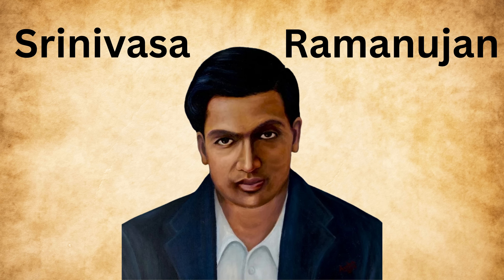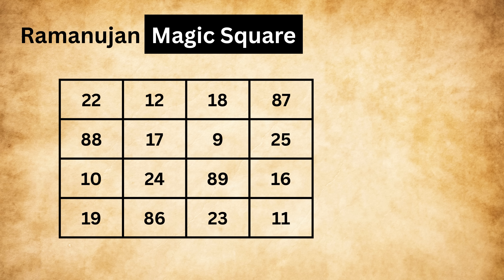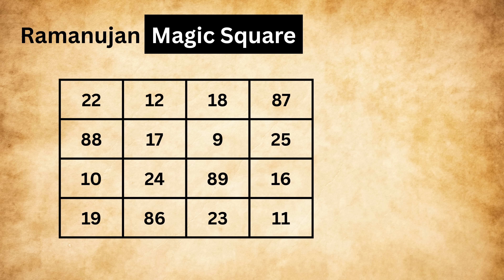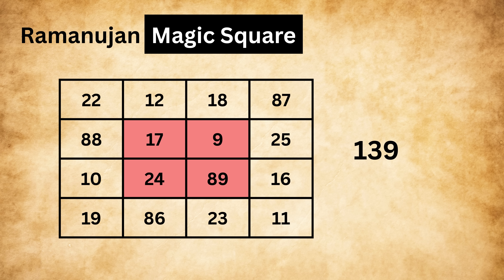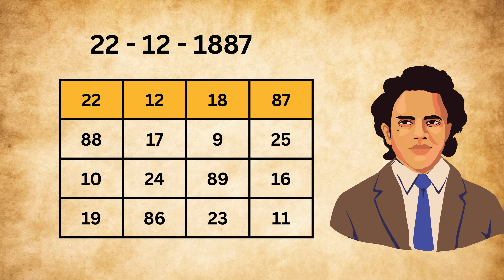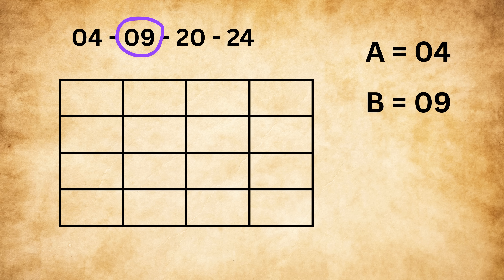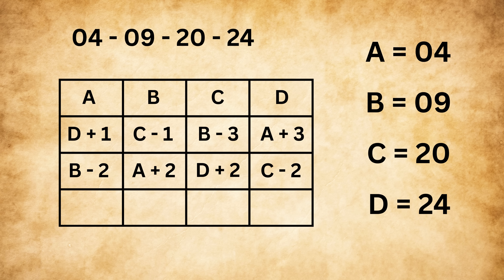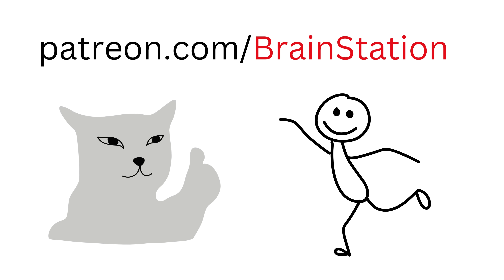Birthday Mystery using Magic Square | Srinivasa Ramanujan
Ramanujan magic square | Srinivasa Ramanujan magic square | Ramanujan math tricks | Ramanujan birthdate magic square | Mental Math | Multiply 2 digit numbers quickly | Square Root in 3 seconds - Crazy Math Trick | Math Olympiad | Harvard University Entrance Exam Interview | This question frightened 300K+ examinees! | Hard Geometry Exam Question | Only 1% of Students Got this Math Question Correct

If you're reading this, drop a comment using the word "Ramanujan Rocks". Have an amazing day, you all are awesome!